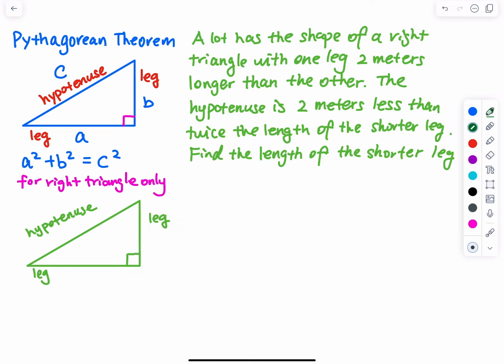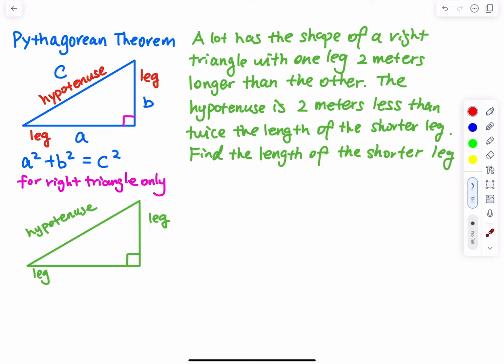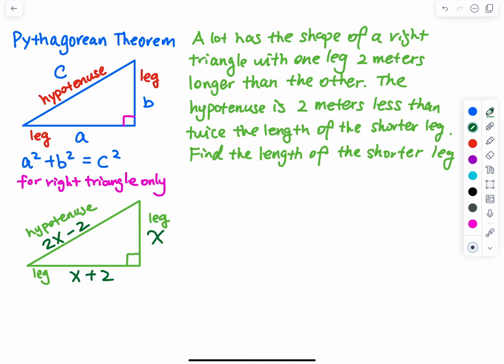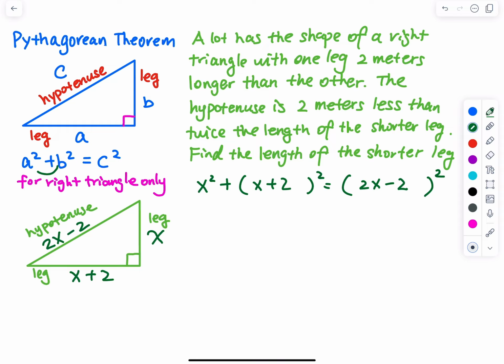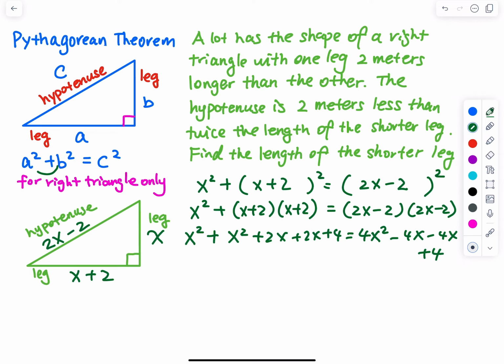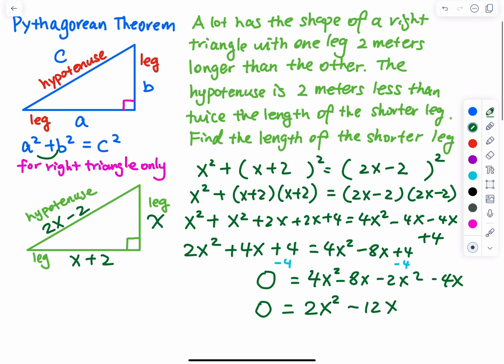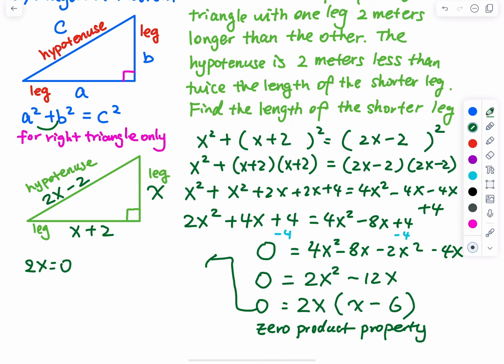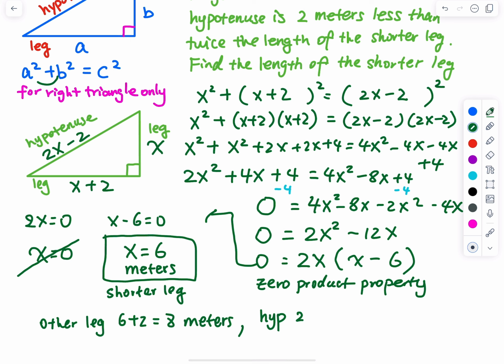5.6: Introducing Pythagorean Theorem & An Application Problem